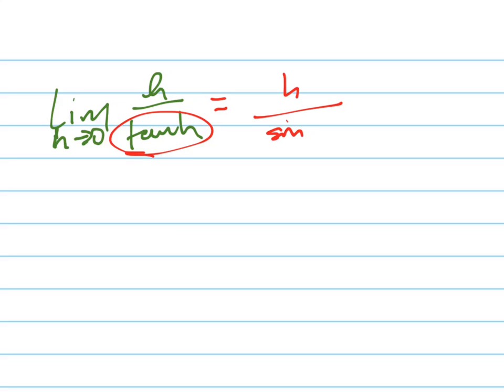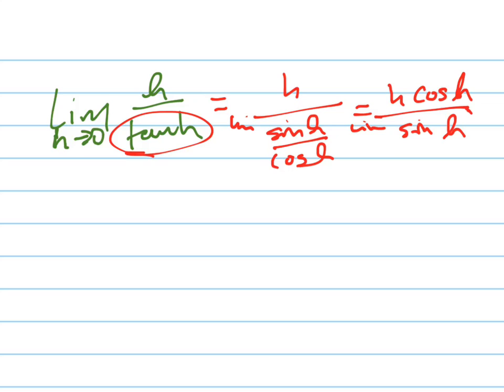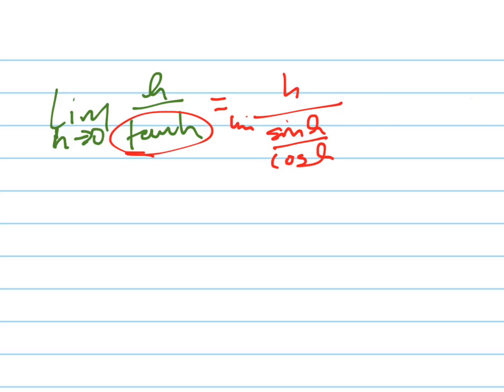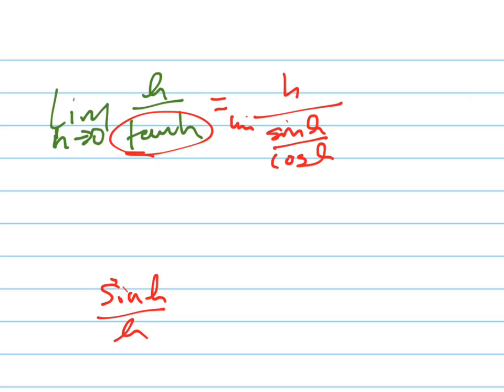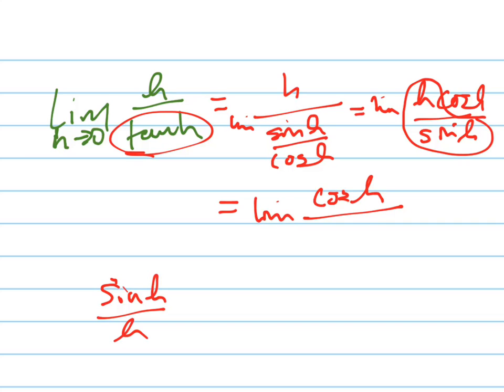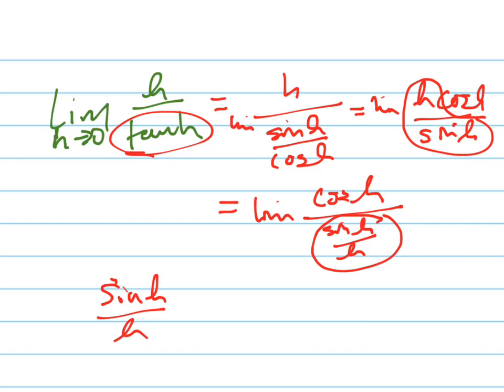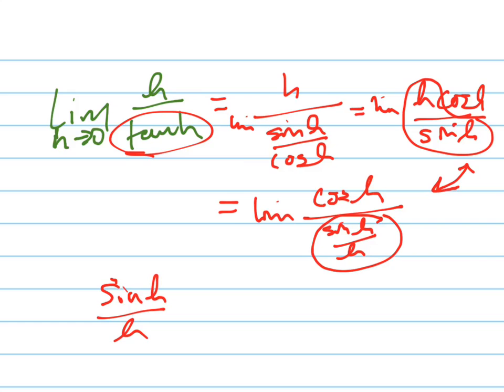Lim as x goes to 0 of h/tan(h)